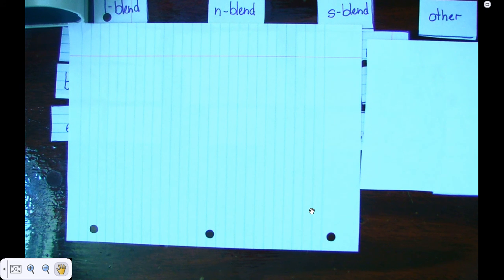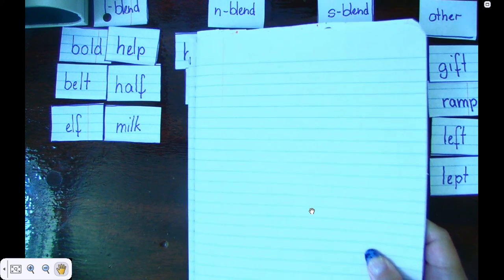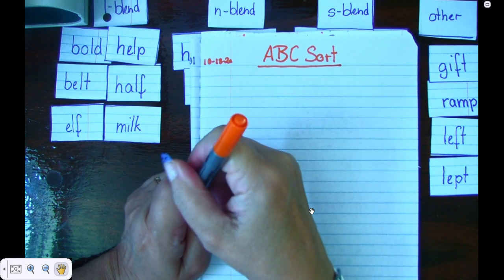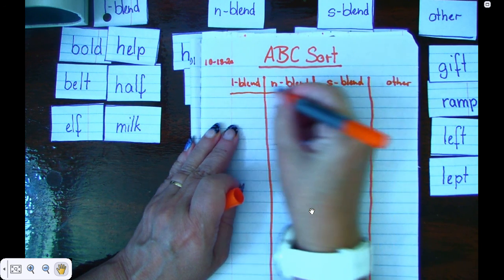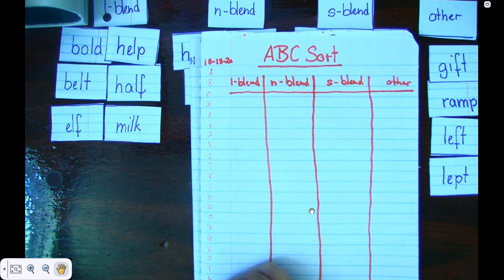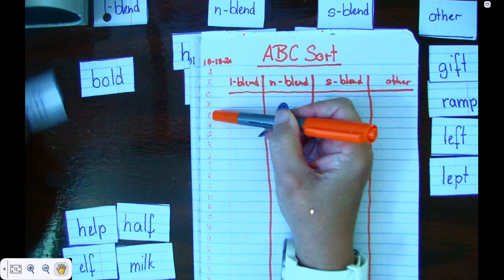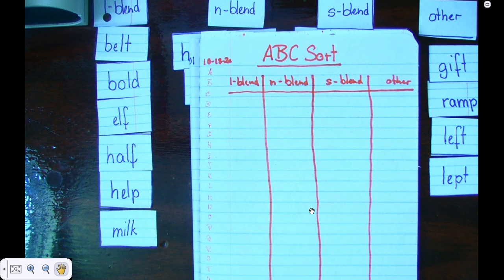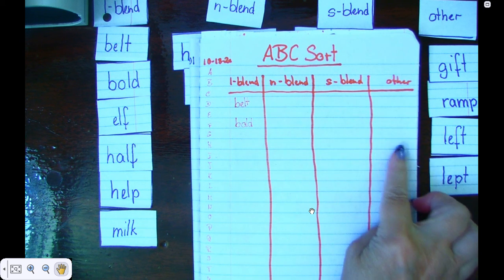CCS Word Sort 55, ABC Sort, Day 6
Students independently sort their words and are guided in how to conduct an ABC sort and write it down. Students finish independently and post it to their portfolio.